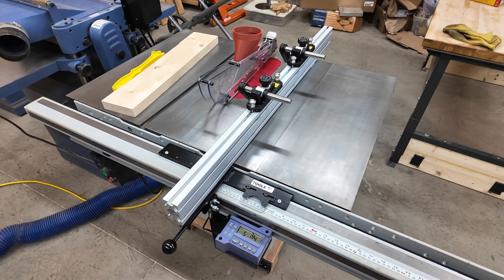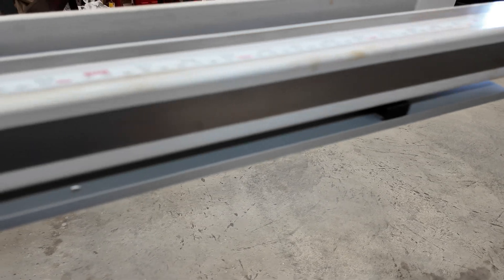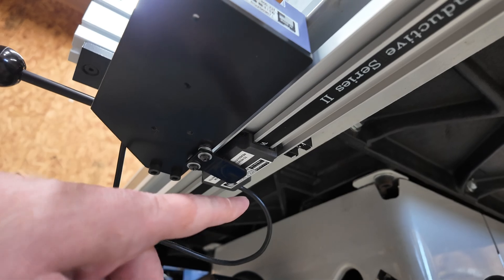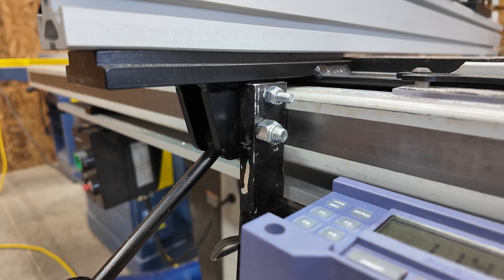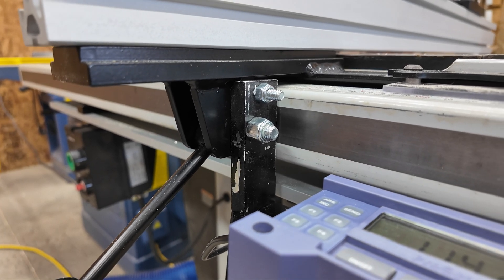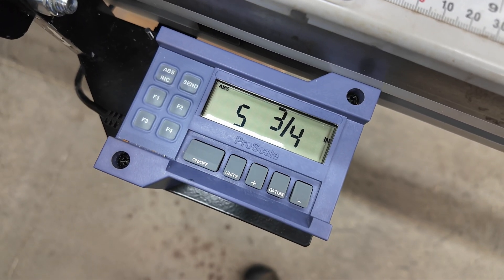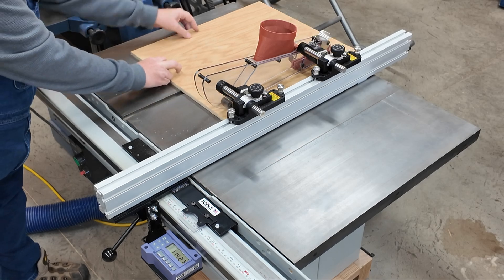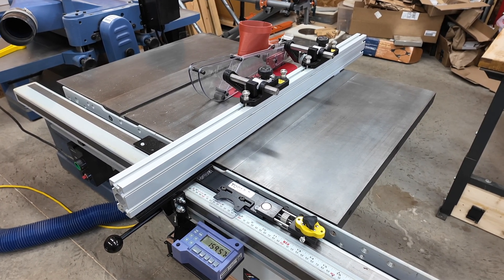Upgrading my table saw with a digital readout from Accurate Technology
My overview and brief demonstration of the (very cool) digital readout I got for my cabinet saw, from Accurate Technology: